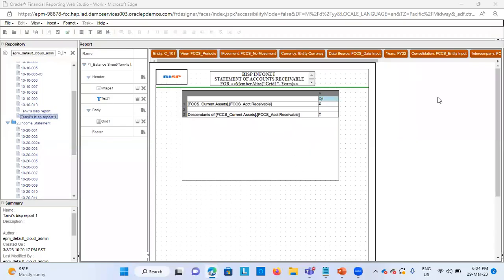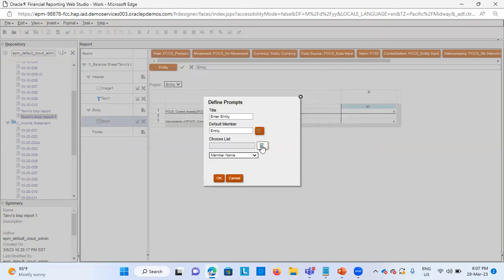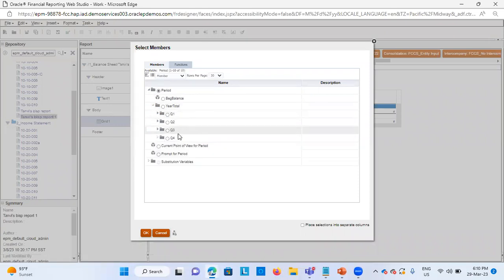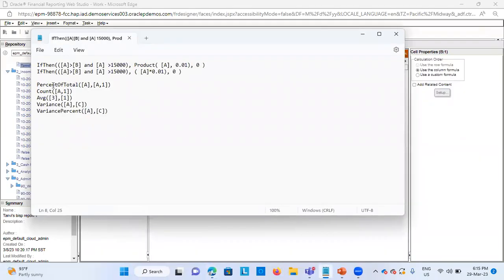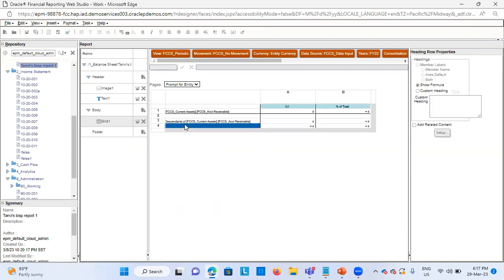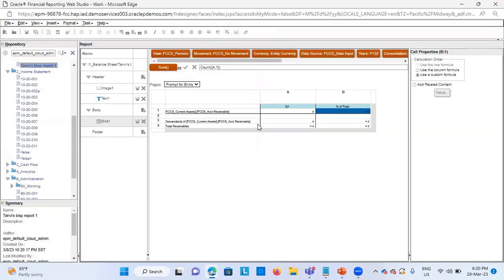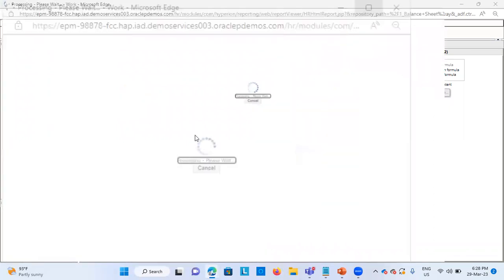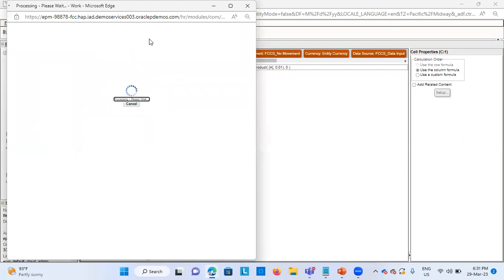Oracle HFR Working with Expressions and Functions |Oracle Web Reporting Studio